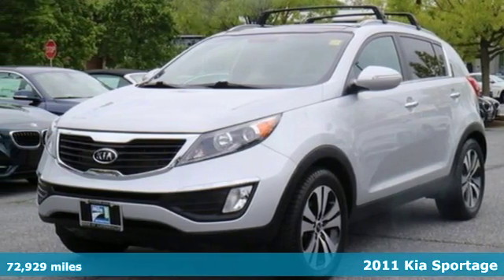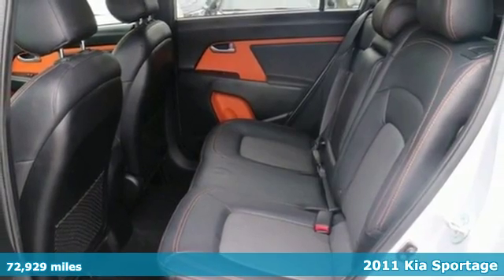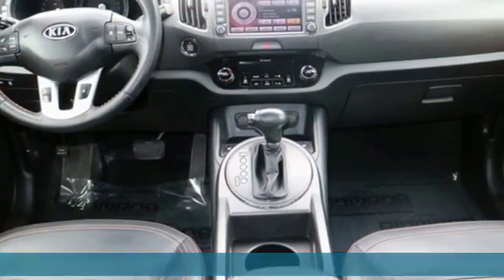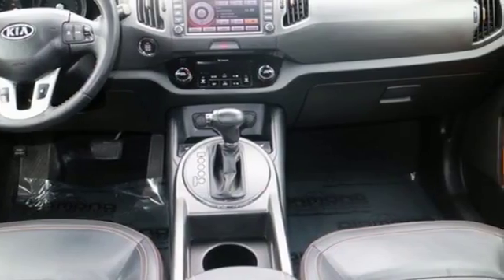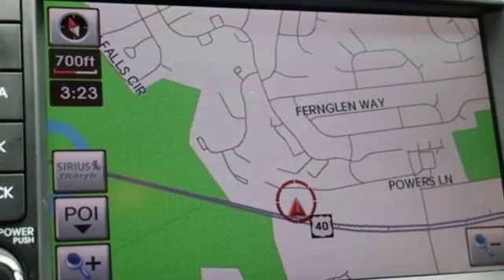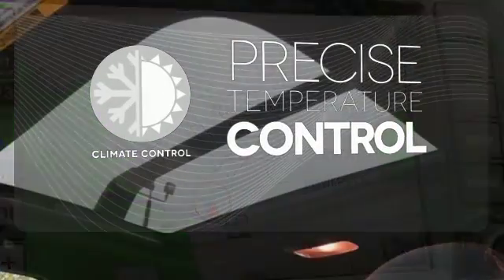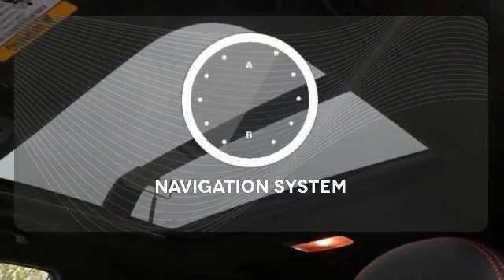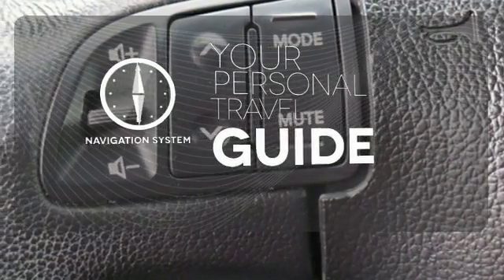Used 2011 Kia Sportage Baltimore MD Woodlawn, MD B16084A - SOLD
Year: 2011
Make: Kia
Model: Sportage
Trim: EX
Engine: 2.4L I4 DGI DOHC 16V
Transmission: 6-Speed Automatic
Color: Silver
Mileage: 72929
Stock #: B16084A
VIN: KNDPCCA22B7093010
Mile One 12/12 Warranty Certified and Navigation System. Don't wait another minute! Hold on to your seats! This 2011 Sportage is for Kia enthusiasts looking the world over for that perfect SUV. Consumer Guide Recommended Compact SUV. Buying an used car can be a risky proposition, but with the protection of pre-owned certification, you won't be left out in the cold as soon as you drive off the lot. New Car Test Drive called it "...a refined, comfortable, well-developed and sharp-looking, but not cute, compact sport utility, with the emphasis equally on sport as on utility. With respectable power, more than respectable fuel economy and a competitive price..." It is nicely equipped with features such as Mile One 12/12 Warranty Certified, Navigation System, 3.195 Axle Ratio, 4-Wheel Disc Brakes, 6 Speakers, ABS brakes, Air Conditioning, Alloy wheels, AM/FM radio: SIRIUS, AM/FM/CD/MP3 Radio, Anti-whiplash front head restraints, Automatic temperature control, Brake assist, Bumpers: body-color, CD player, Cloth Seat Trim, Delay-off headlights, Driver door bin, Driver vanity mirror, Dual front impact airbags, Dual front side impact airbags, Electronic Stability Control, Four wheel independent suspension, Front anti-roll bar, Front Bucket Seats, Front Center Armrest, Front dual zone A/C, Front fog lights, Front reading lights, Fully automatic headlights, Illuminated entry, Leather Shift Knob, Low tire pressure warning, MP3 decoder, Occupant sensing airbag, Outside temperature display, Overhead airbag, Overhead console, Panic alarm, Passenger door bin, Passenger vanity mirror, Power door mirrors, Power driver seat, Power steering, Power windows, Rear anti-roll bar, Rear seat center armrest, Rear window defroster, Rear window wiper, Remote keyless entry, Roof rack: rails only, Security system, Speed control, Speed-sensing steering, Split folding rear seat, Spoiler, Steering wheel mounted audio controls, Tachometer, Telescoping steering wheel, Tilt steering wheel, Traction control, Trip computer, Turn signal indicator mirrors, and Variably intermittent wipers.*Your additional costs are sales tax, tag and title fees for the state in which the vehicle will be registered, any dealer-installed options (if applicable), and a $299 dealer processing fee. brbrThe Internet Price is subject to change, and prior sales are excluded from these offers.

Address:
6700 Baltimore National Pike